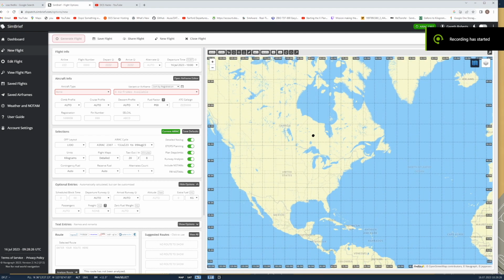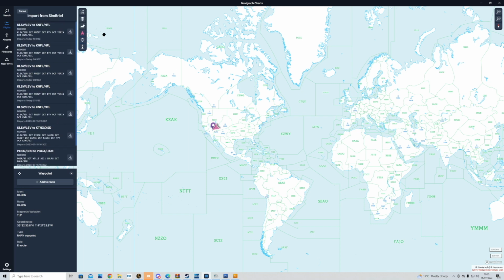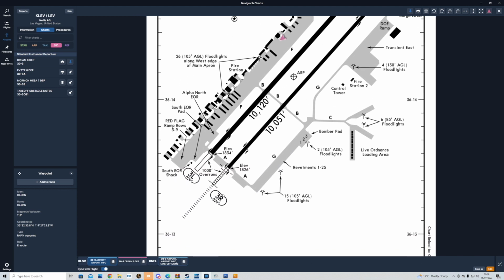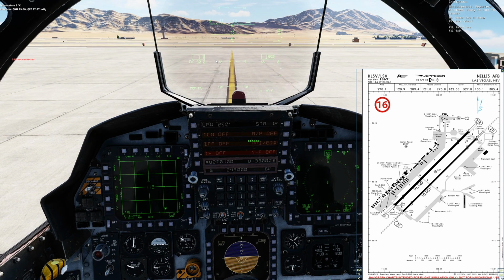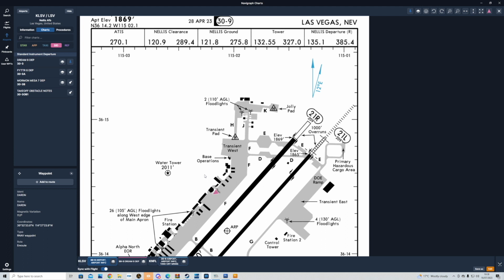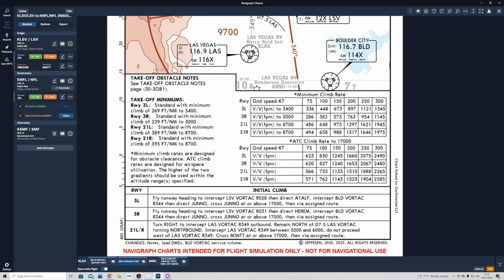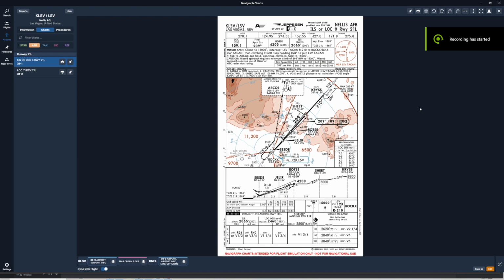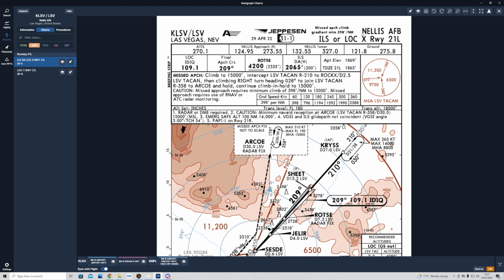DCS Hacks - Chart School 101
DCS  Hacks - Chart School -
Nellis-  Rwy 21L
F-15E - Strike Eagle
Nevada - Nellis AFB
TrackIR